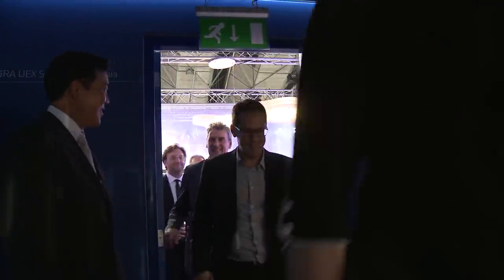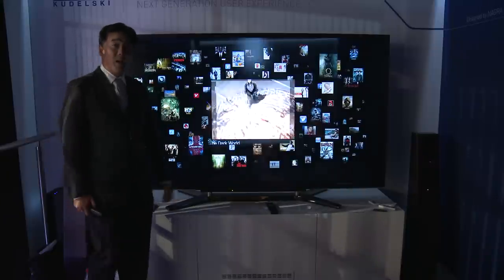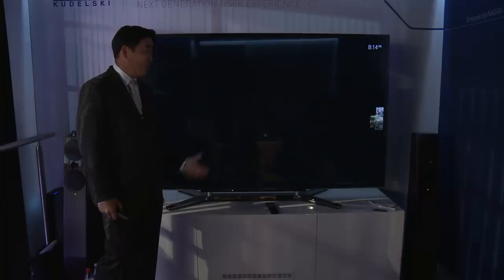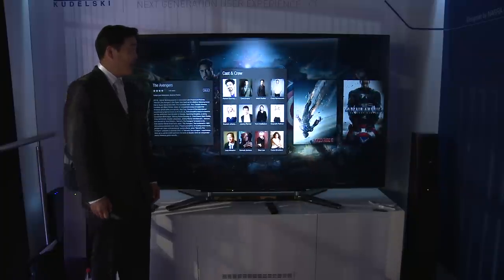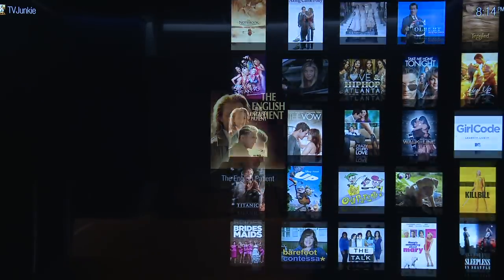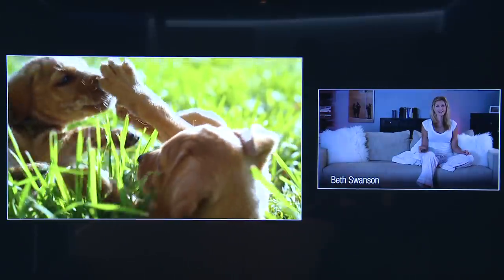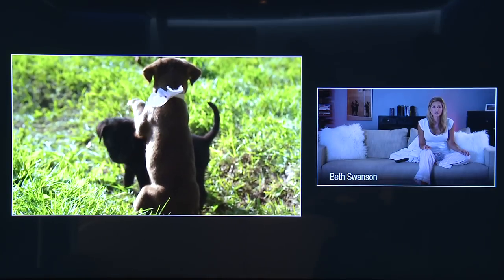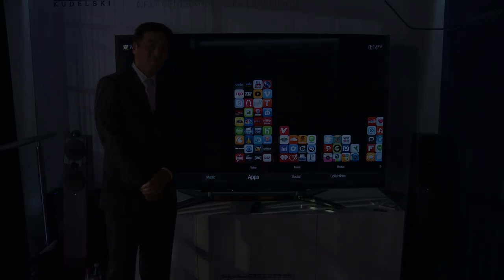IBC 4K GRAVITY ULTRA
4K is making its mark as the next big thing in television -- and NAGRA is ready for it. Beyond spectacular image viewing,  4K opens up a whole new realm of possibilities for the user experience and requires technologies and design principles that can enable an immersive, intuitive and social TV experience.

See how the NAGRA UEX Studio is bringing content navigation to a whole new level with Project Ultra, our model UI for 4K TV that pushes HTML5 to its limits.